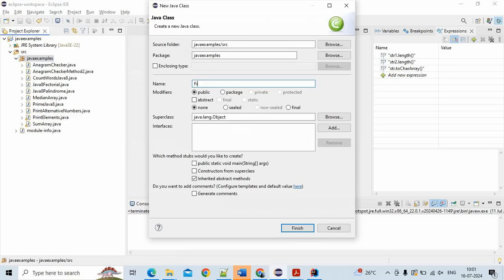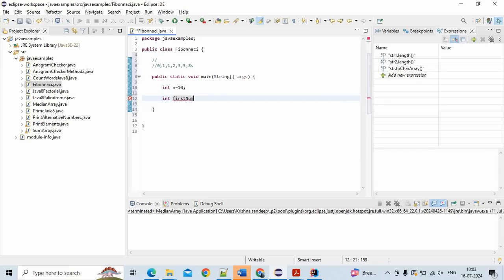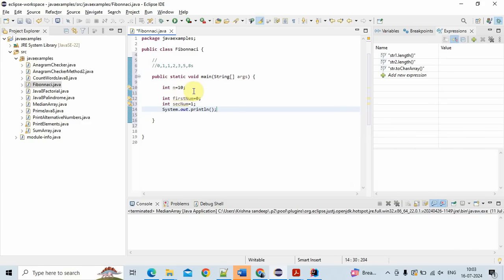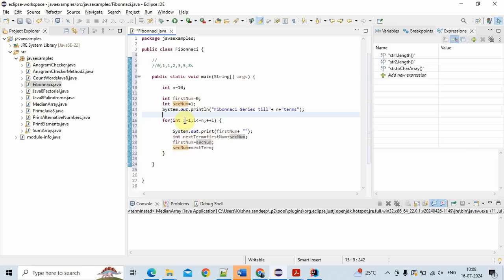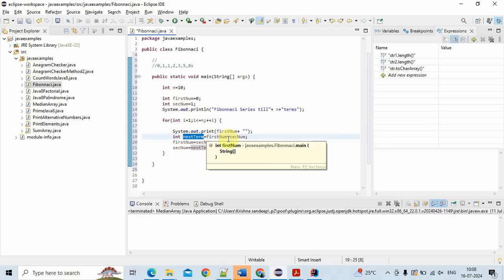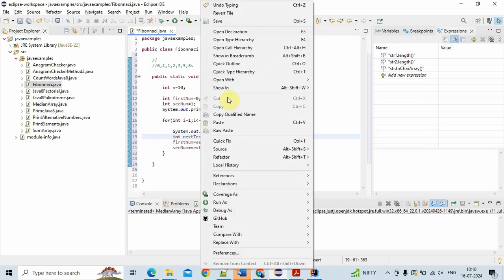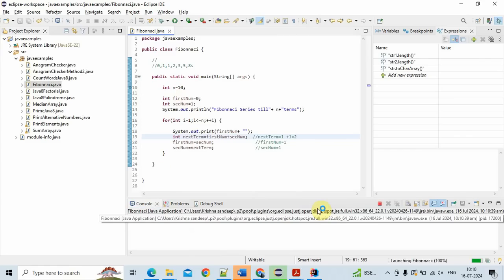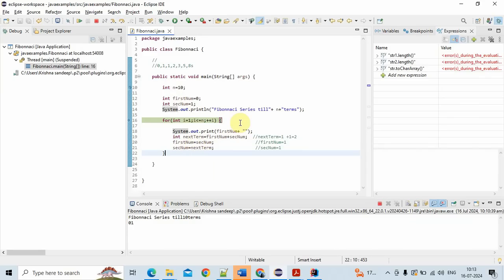Java Tutorial: How to Generate Fibonacci Sequence - Step-by-Step Guide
In this video, we’ll walk you through how to generate the Fibonacci sequence in Java. Whether you're a beginner or looking to refresh your coding skills, this step-by-step guide will help you understand the logic behind the Fibonacci series and how to implement it in Java.

⏰ Timestamps:
00:00 - Introduction
01:00 - What is the Fibonacci Sequence?
02:00 - Writing the Java Program
05:00 - Explanation of the Code
08:00 - Compiling and Running the Program
10:00 - Conclusion